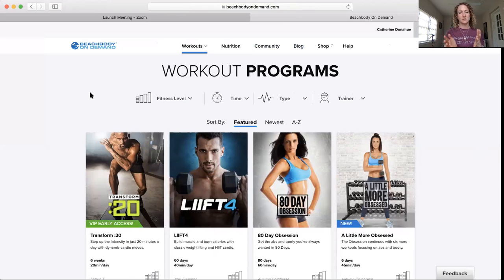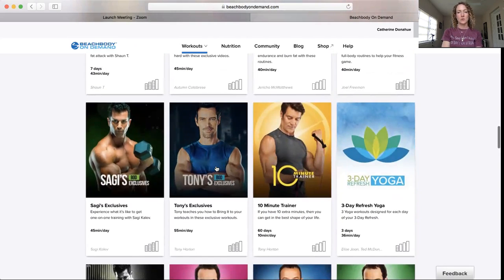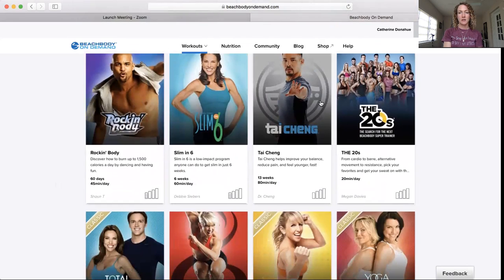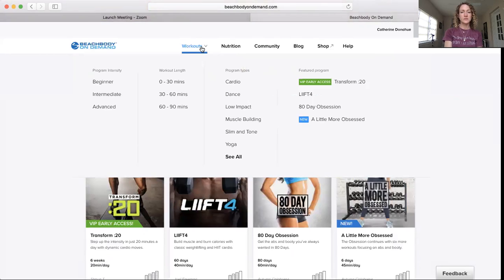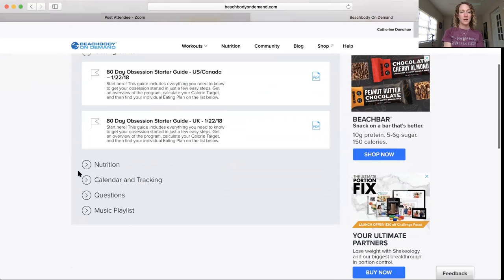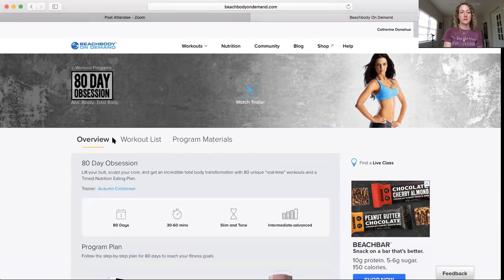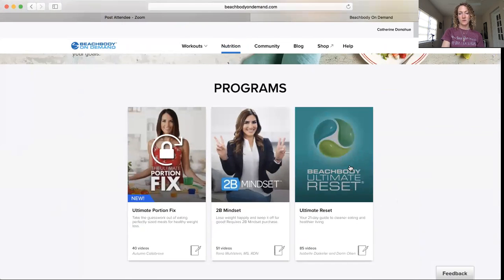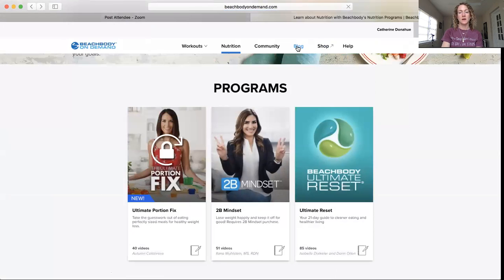BOD tour 3/11/19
Take a tour of Beachbody On Demand